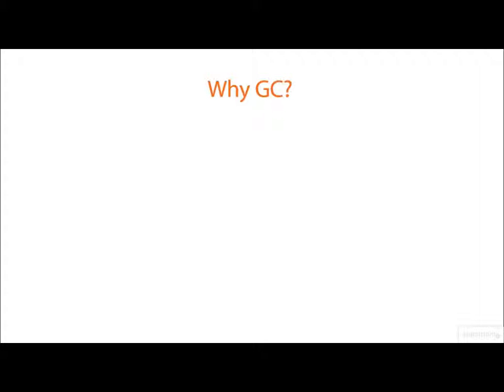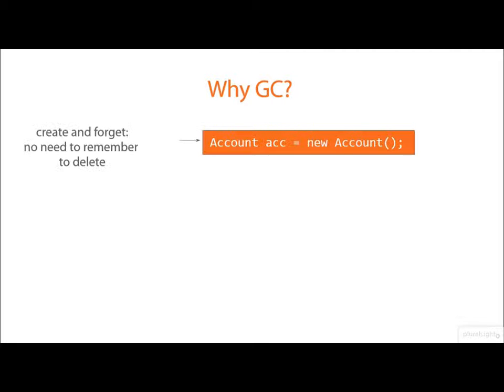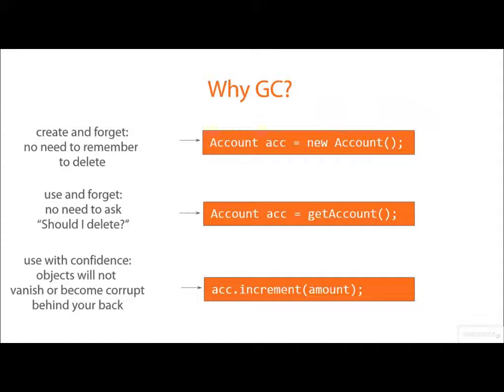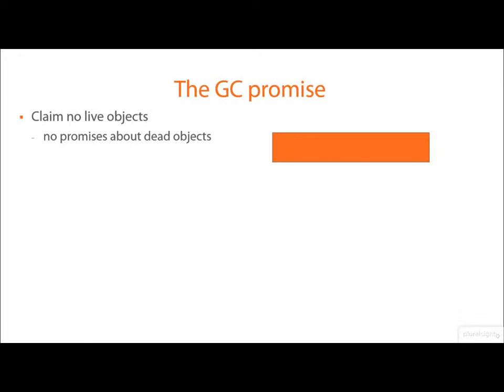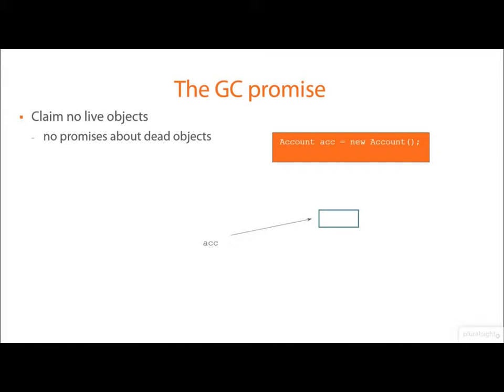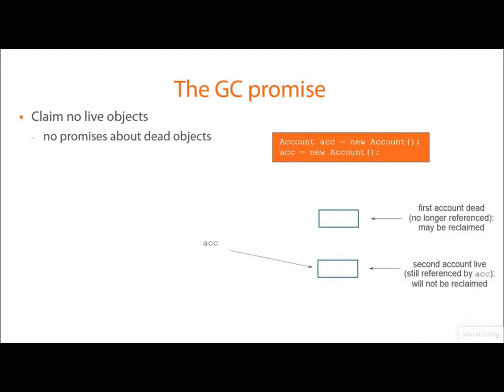01 01 Course Introduction